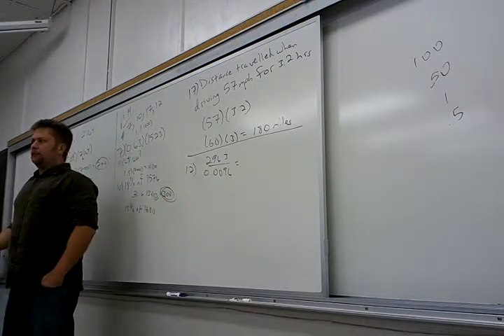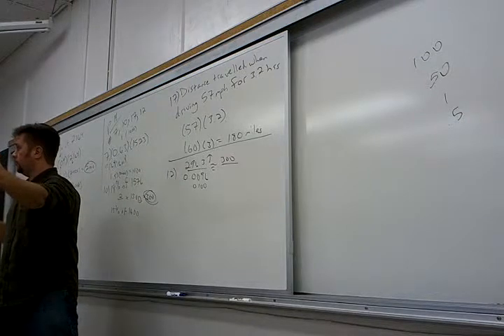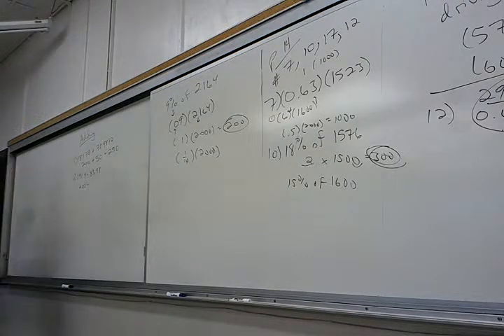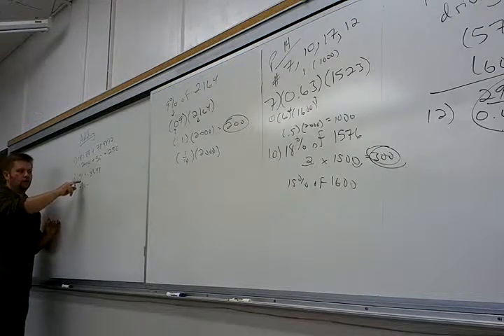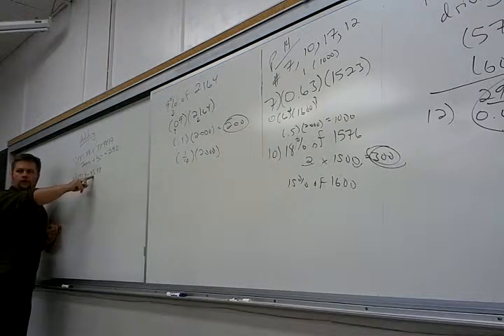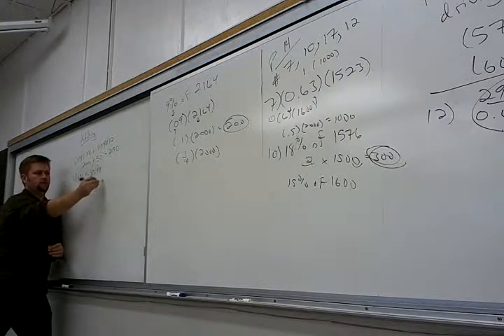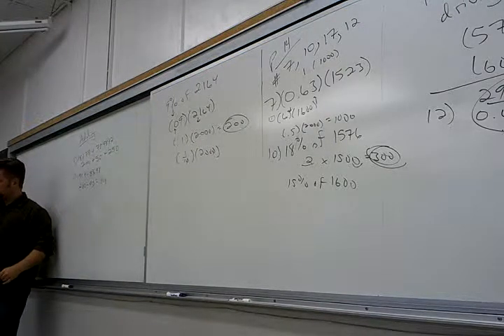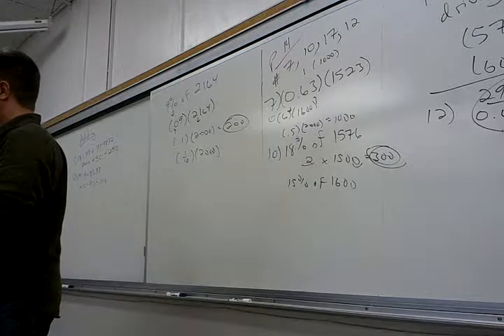Math 120 Jan 26 Lecture Part 4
End of Section 1.2 Lecture!!